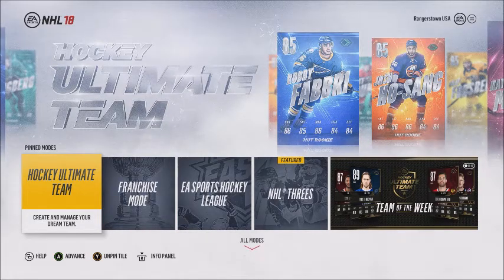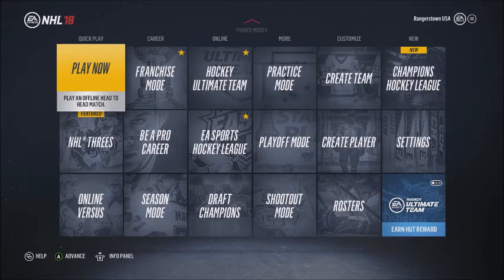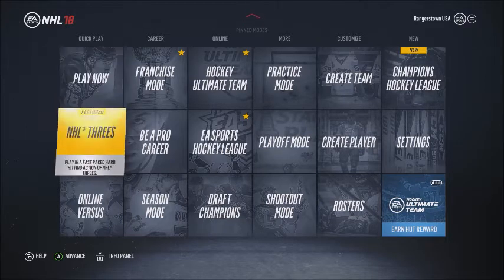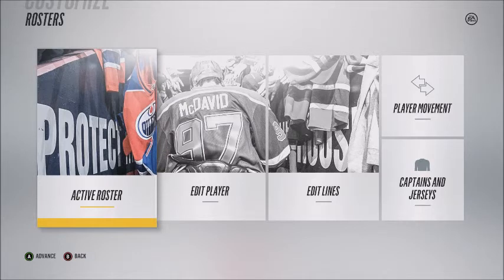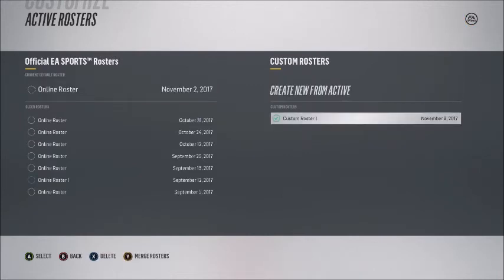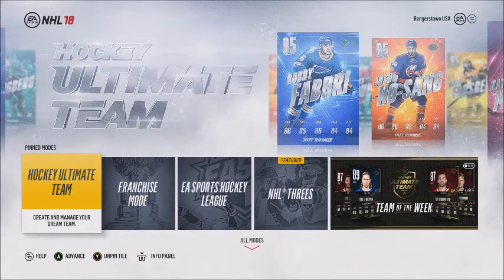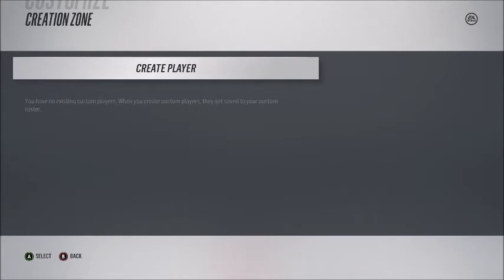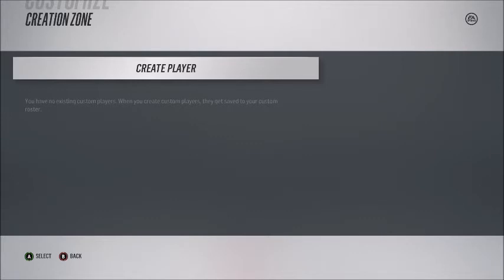MY ENTIRE 300+ PLAYER ROSTER UPDATE IS GONE!!!! :'(